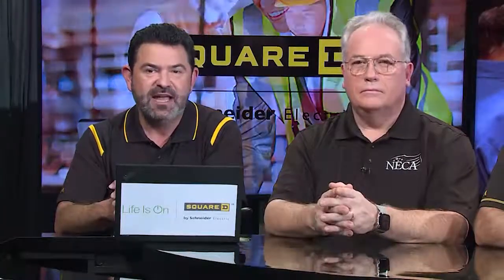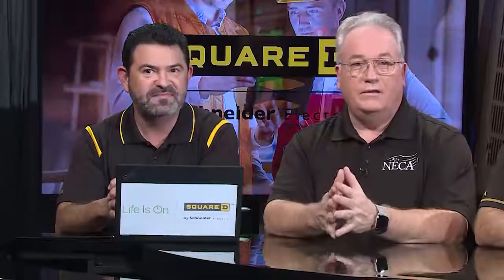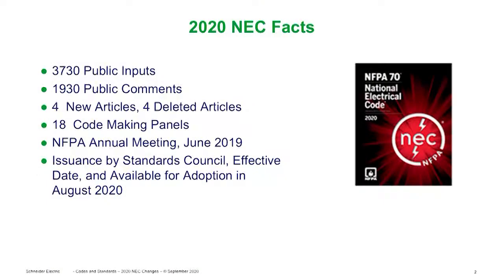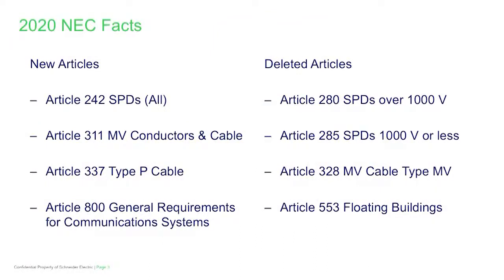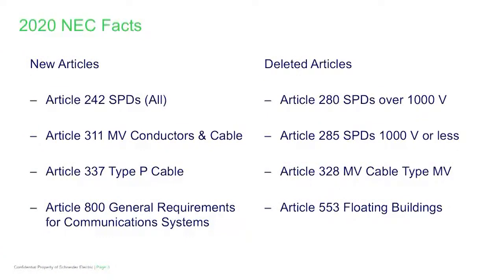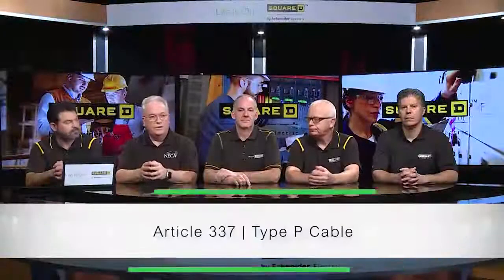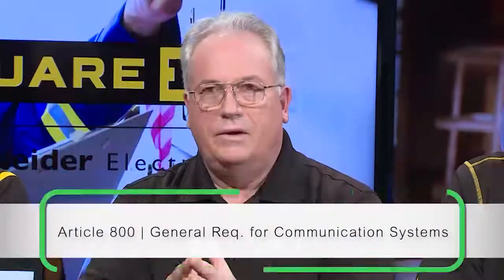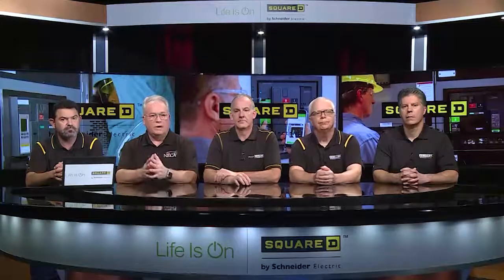NEC 2020: Commercial/Industrial - Who Changed It and What Changed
For the NEC (National Electrical Codes) 2020 updates, this video highlights the changes and why they were made.